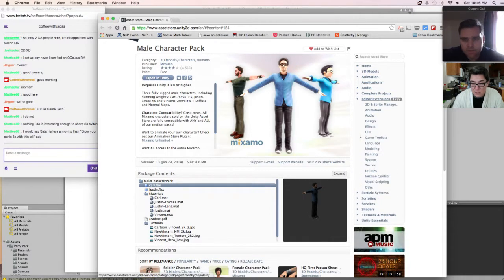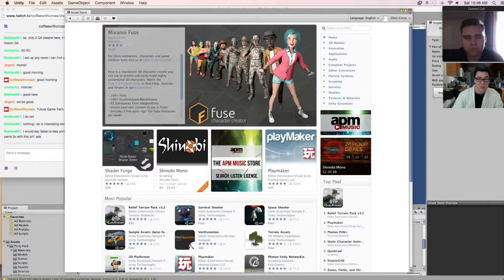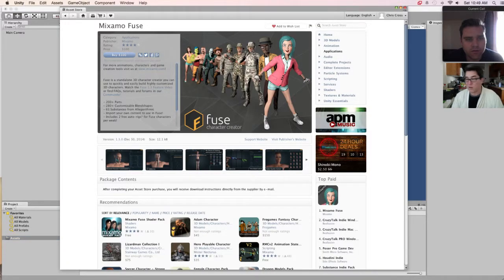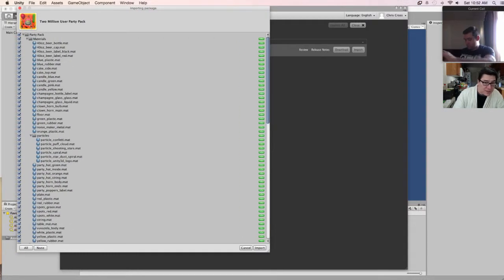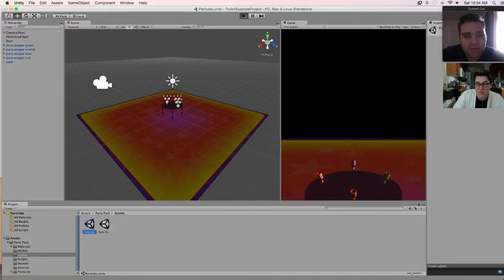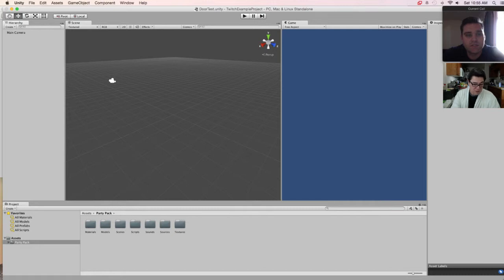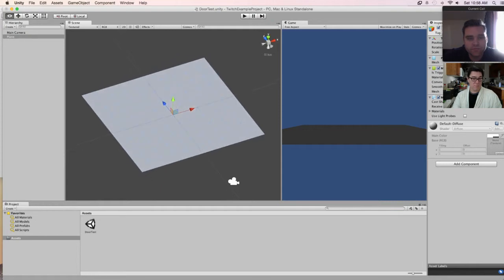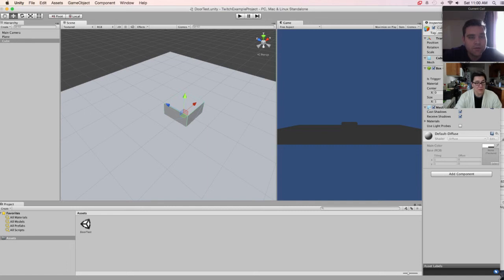Coffee With Cross - First Test - 6 / 10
First Unity3D walkthrough.